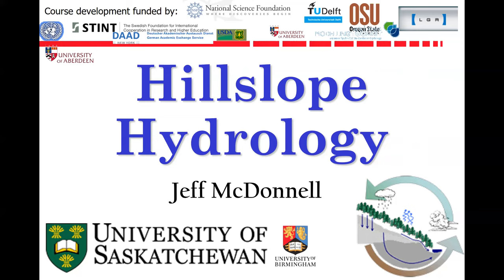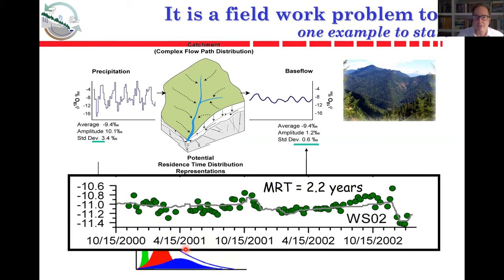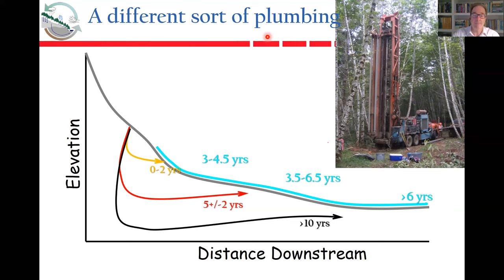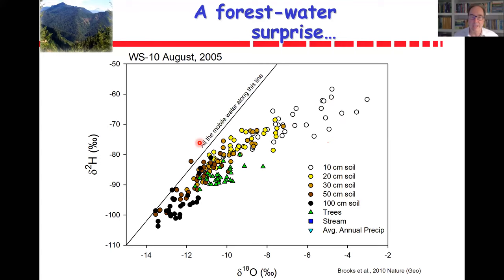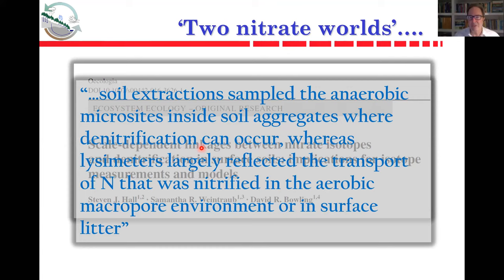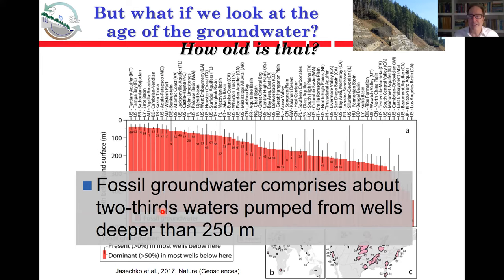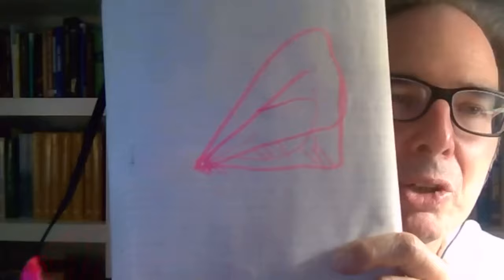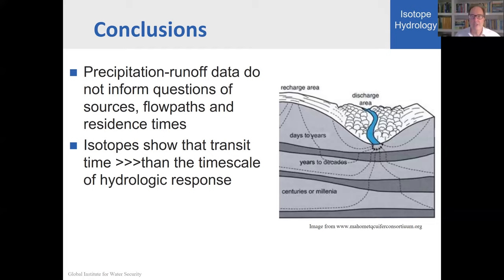Hillslope Hydrology—Jeffrey McDonnell - 4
Fourth of 4 hillslope hydrology lectures. Hillslope hydrology when it is not raining.